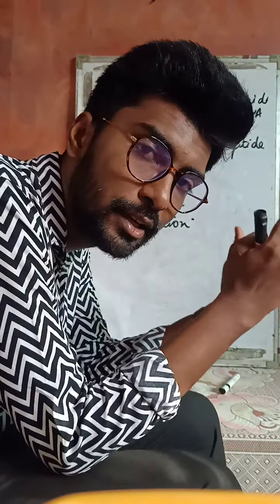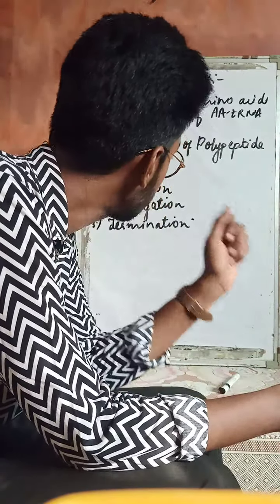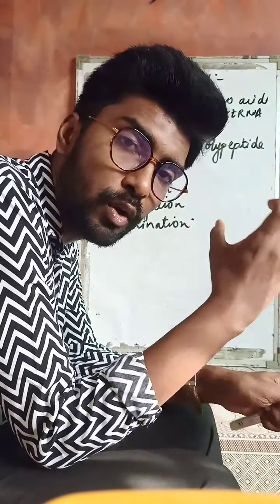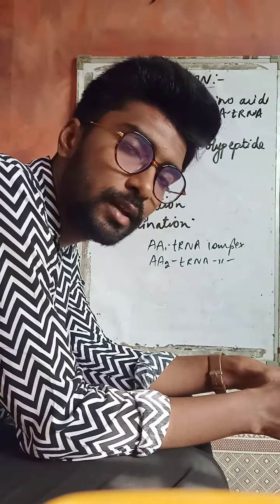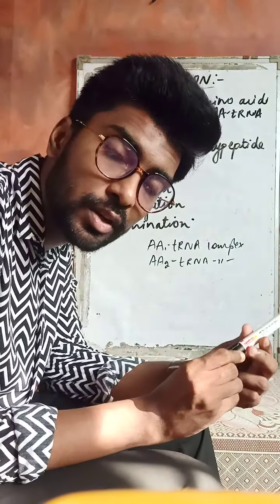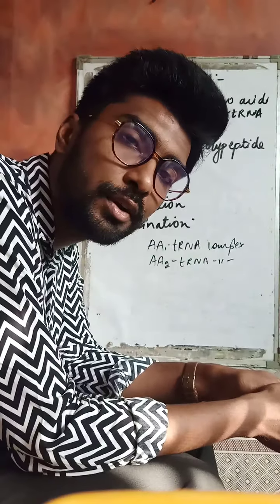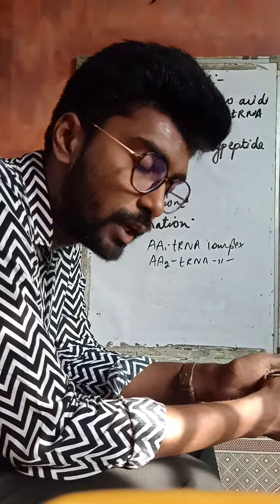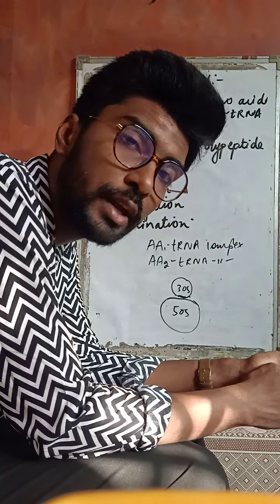12th Biology Module -8 by Kundan sir.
4.Molecular basis of inheritance.(Translation.)